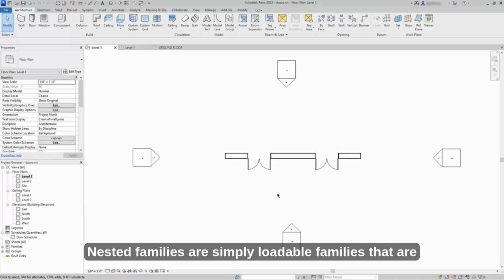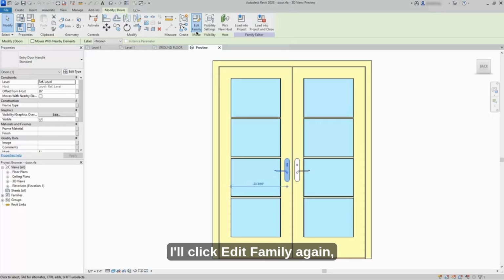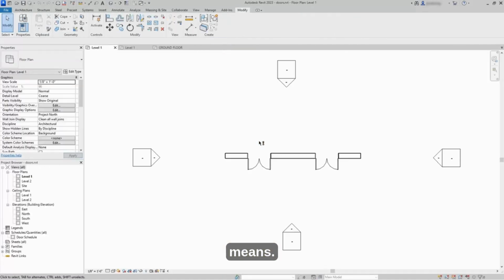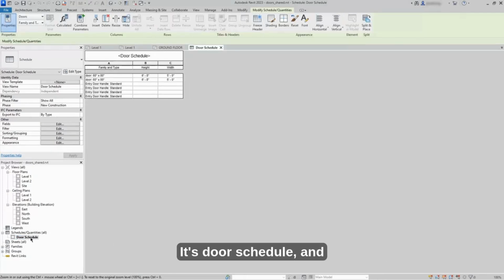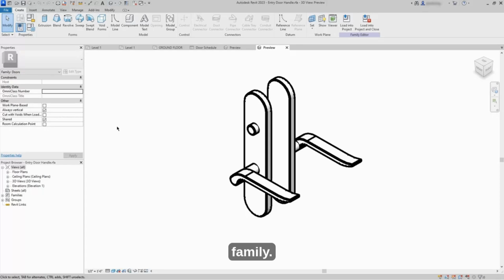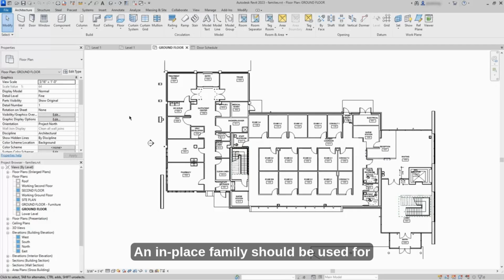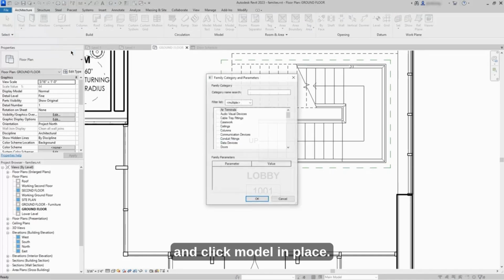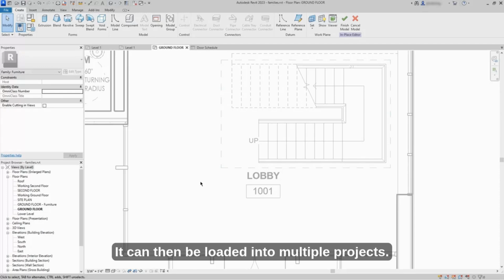Revit Tutorial - Recognize family workflows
In this Revit Tutorial, you’ll learn everything about Nested Families and In-Place Families — two powerful concepts that every Revit user should master. 🏗️
We’ll explore how nested loadable families work, how to make them shared, and how that affects Revit schedules. You’ll also learn when and how to use In-Place Families for unique project situations, such as custom desks, stairs, or lobby designs.
By the end of this lesson, you’ll fully understand the difference between System Families, Loadable Families, and In-Place Families, and when to use each — essential for any Revit Course or BIM Course! 🚀

Watch sections:
00:00 – What are Nested Families in Revit
00:09 – Example: Door with Nested Handle
00:39 – Editing a Nested Family
01:01 – Shared parameter in nested families
01:26 – How shared families appear in schedules
02:07 – Enabling shared parameter in family editor
02:56 – Nested vs. Shared Families explained
03:01 – What are In-Place Families
03:21 – Example of creating an In-Place Family
03:45 – Choosing family category
04:01 – Creating custom family in project
04:24 – Difference between Loadable and In-Place Families

In this video you’ll learn:
✅ What are Nested Families in Revit
✅ How to make Nested Families Shared
✅ How shared families appear in Revit schedules
✅ What are In-Place Families and when to use them
✅ Difference between System, Loadable, and In-Place Families
✅ Revit Family Editor basics for BIM workflows

Perfect for:
🎯 Revit beginners and intermediate users
👷 BIM professionals and architectural designers
🏗️ Students taking a Revit Course or BIM Course
📐 Anyone learning Revit Family creation and management